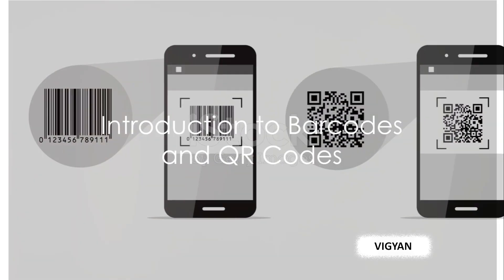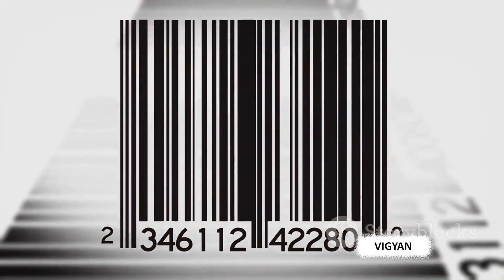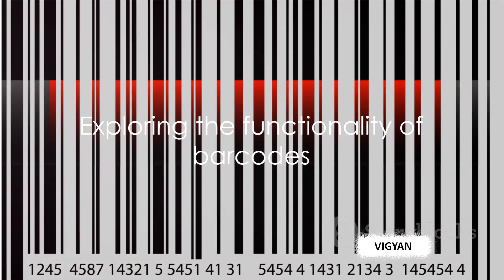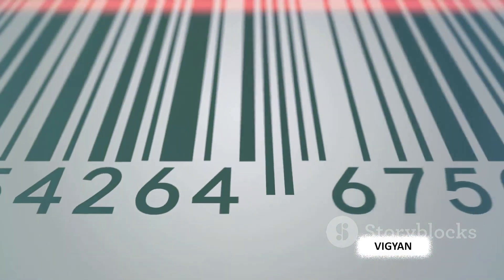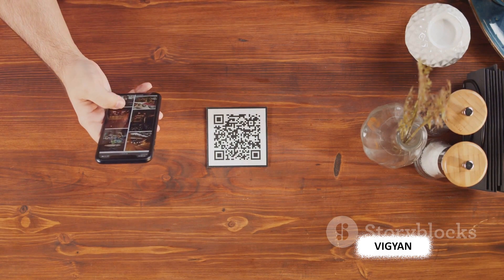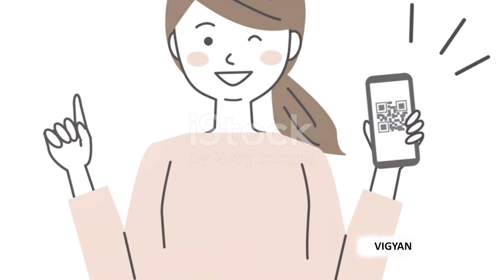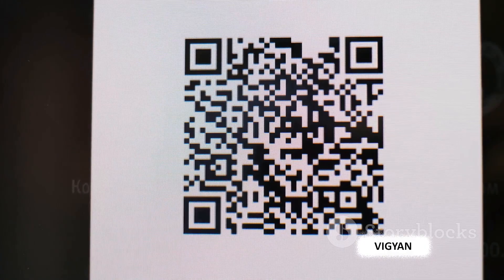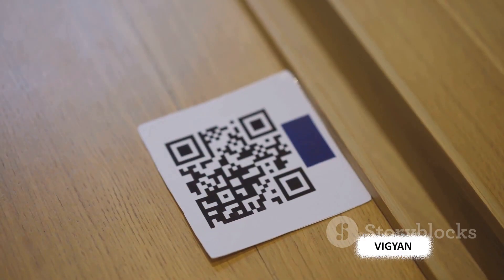Decoding the World: A Journey into Barcodes and QR Codes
OUTLINE:

00:00:00 Introduction to Barcodes and QR Codes
00:01:06 The Evolution of Barcodes
00:03:00 How Barcodes Work
00:04:59 The Advent and Evolution of QR Codes
00:06:53 How QR Codes Work
00:08:43 Conclusion and Recap

Edited by: SRILab
Script Writer: Srittam ku Mishra
Voice: Sonoam,Romaya
Visual Effects (VFX) by: SRILab
Powered by: SRILab